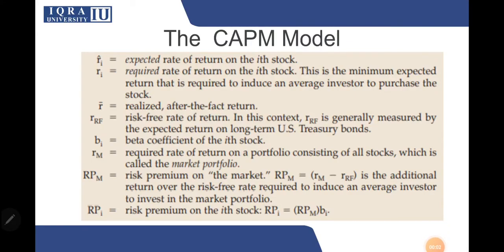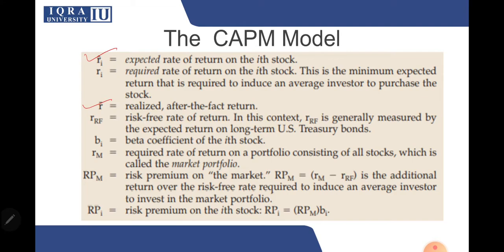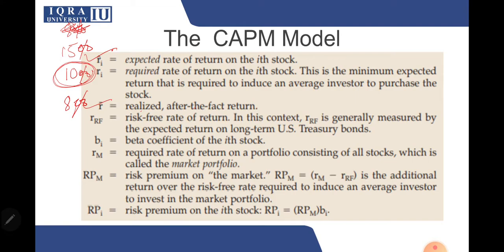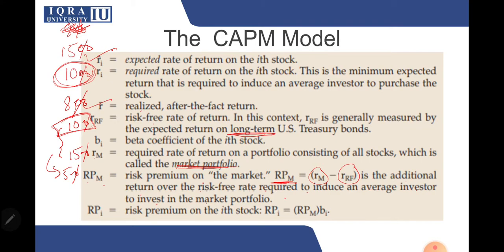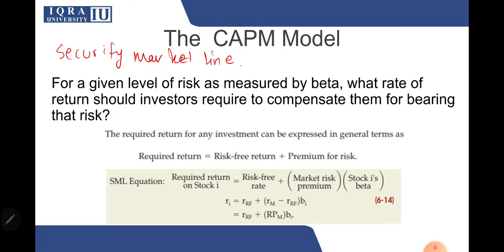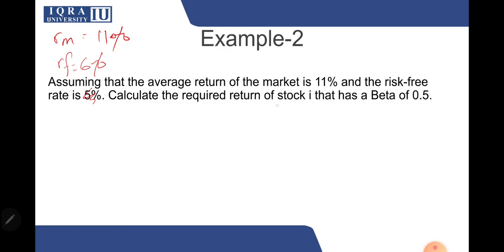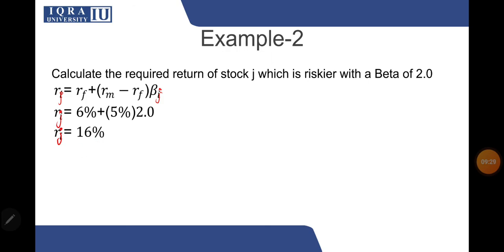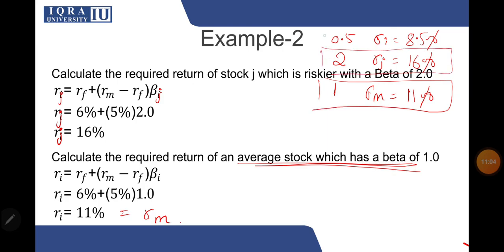Risk and Return 12: CAPM